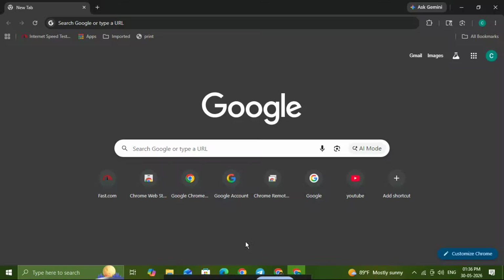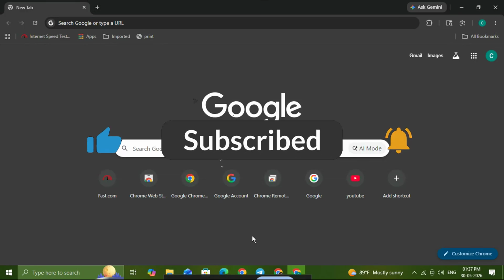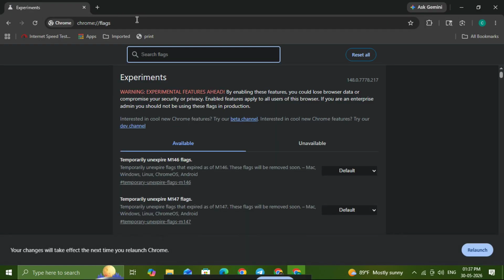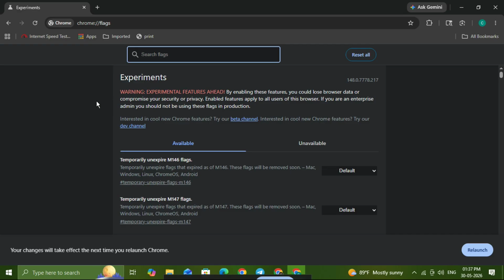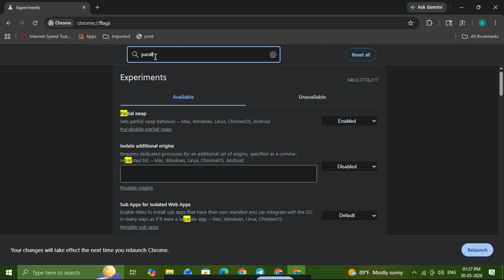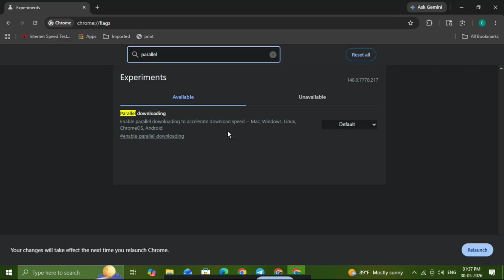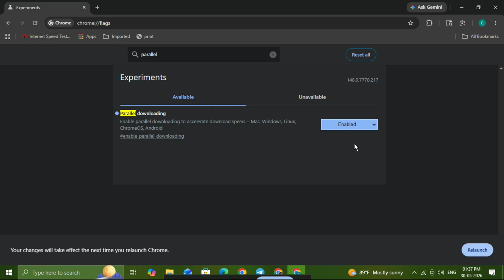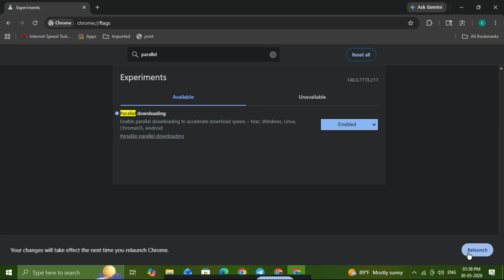How To Enable And Use Google Chrome Flags (Easy Guide)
Learn how to enable and use Google Chrome flags to unlock experimental features in Chrome.
This quick tutorial shows how to find flags, enable them, and relaunch Chrome for the changes to take effect.

🕚Timestamps:
00:00 Intro
00:18 Open Chrome Flags
00:34 Search For A Feature
00:57 Enable The Flag
01:15 Relaunch Chrome
01:28 Final Tips
01:46 Outro

✍️What You'll Learn In This Video:
• How To Open The Chrome Flags Menu
• How To Search For Specific Chrome Experimental Features
• How To Enable Chrome Flags From The Dropdown Menu
• How To Relaunch Chrome After Changing A Flag
• How To Use Chrome Flags Safely And Effectively

💡Pro Tips For Chrome Flags:
• Enable one flag at a time so you can test changes safely.
• Only turn on features you actually need.
• If something goes wrong, return the flag to Default.
• Remember that flags are experimental and may change or disappear.
• Restart Chrome after every change to apply the setting properly.